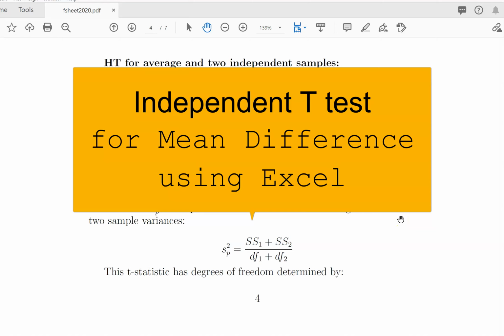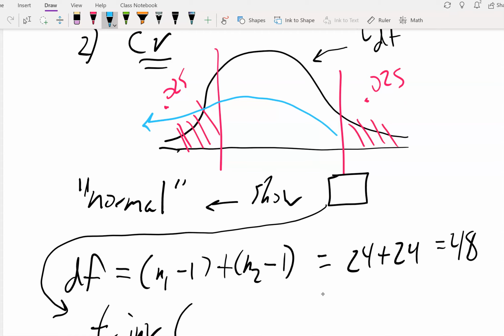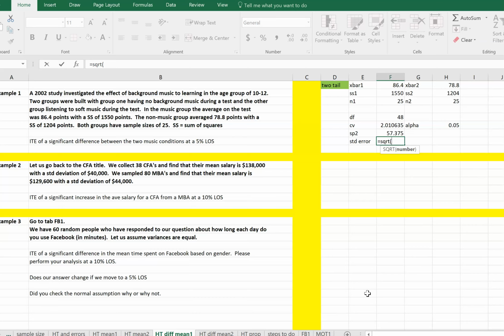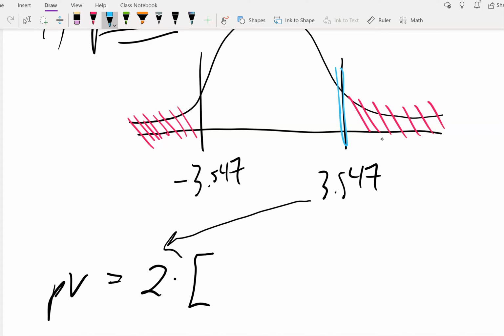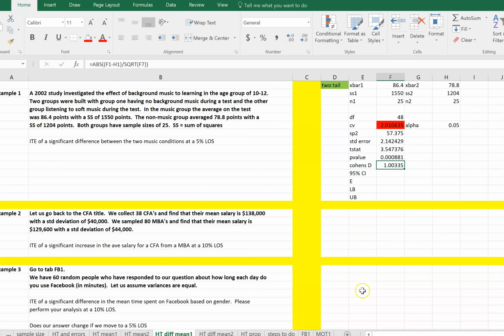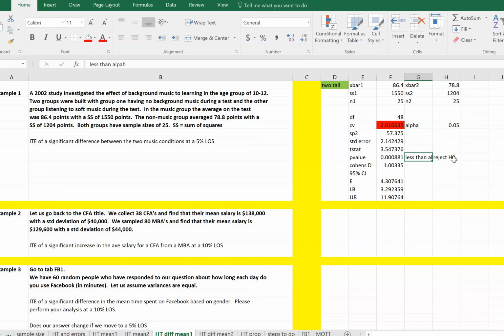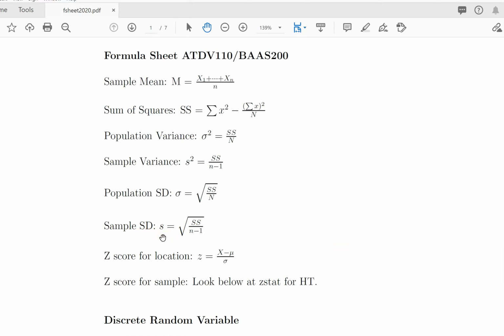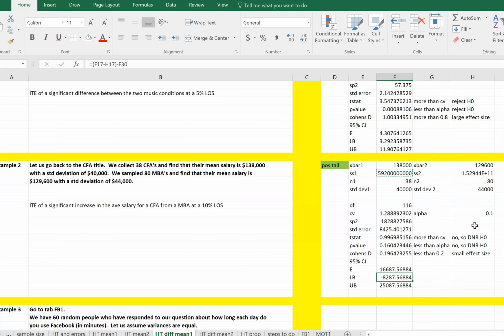Independent Samples T-test Example 1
An example of T-test for means using independent samples.